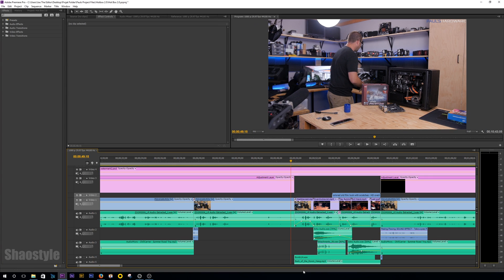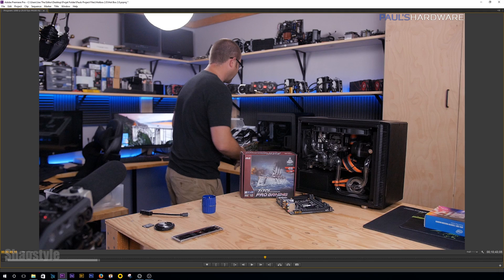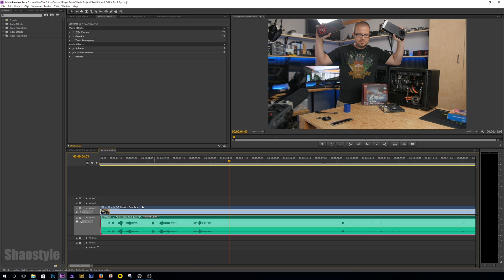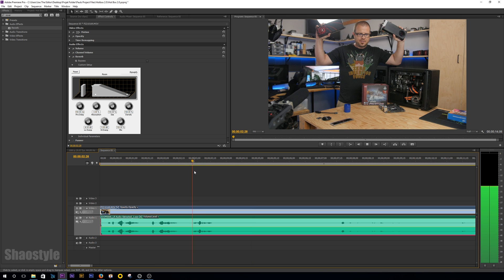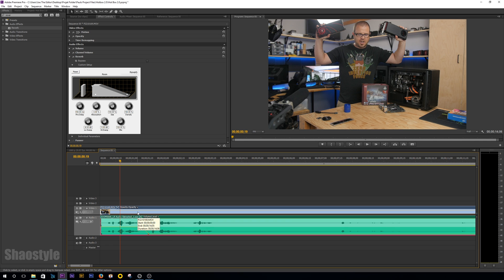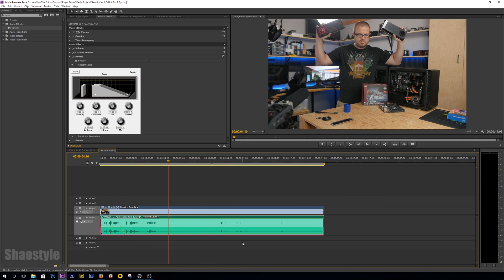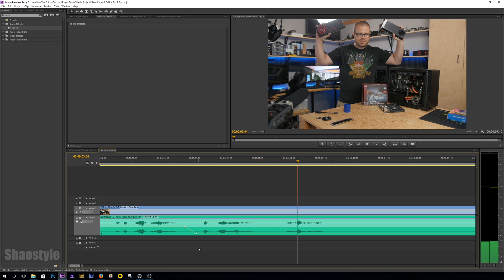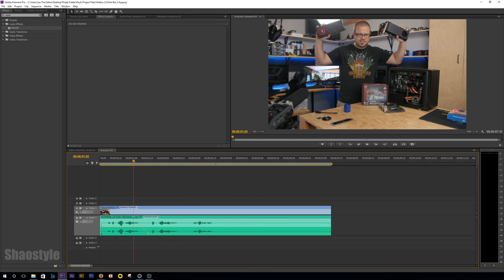Simple Voice Echo Fade Away, Premiere Pro Tutorial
Simple echo fade away using reverb in premiere pro.